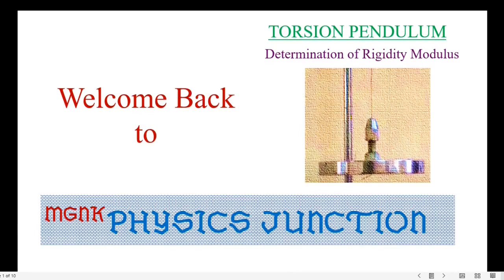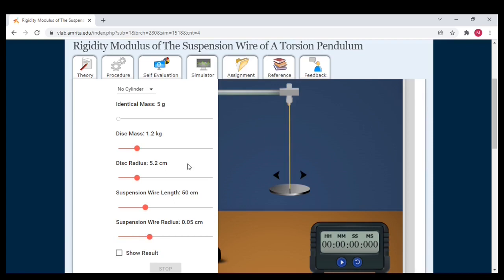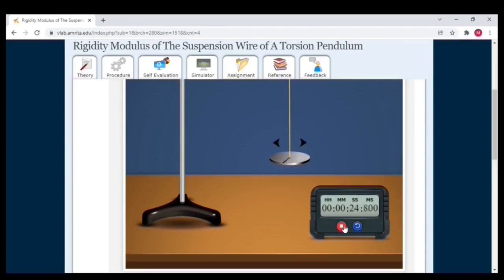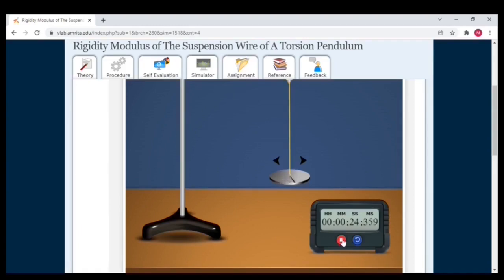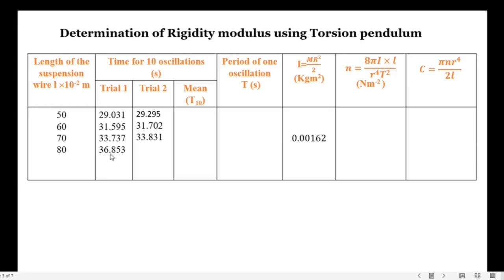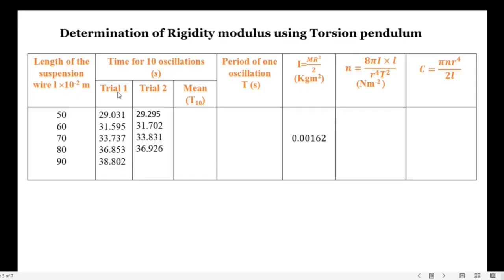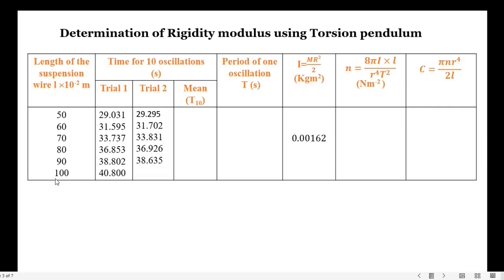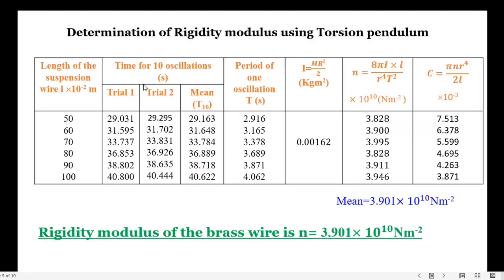Torsion pendulum-Amrita Virtual Lab - Determination of Rigidity Modulus of the given wire (Brass)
Determination of rigidity Modulus of the given wire (Brass) , Couple per twist.